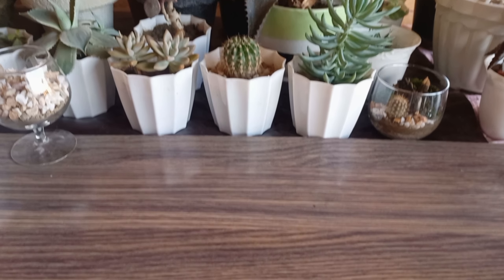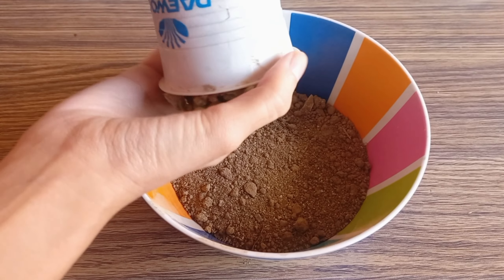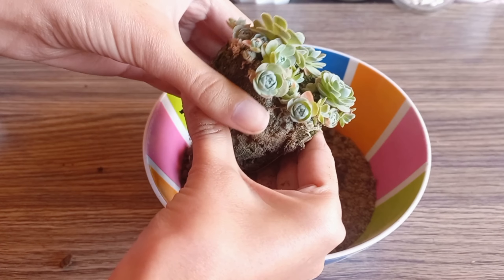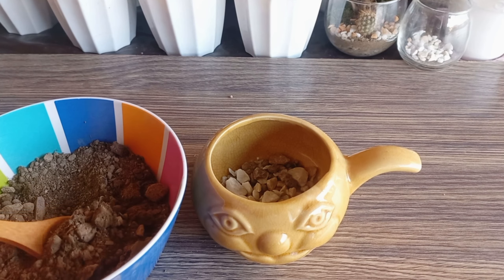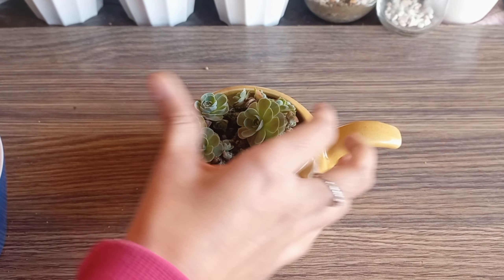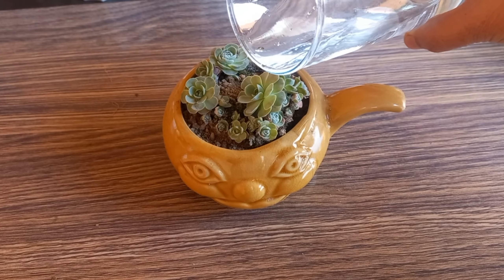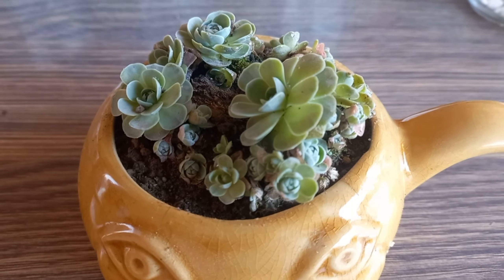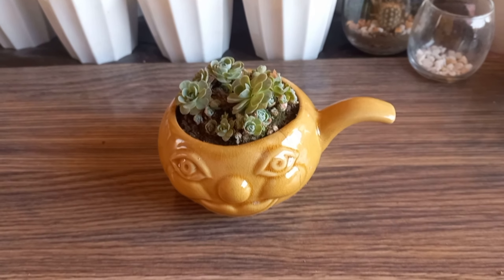How To Repot Succulents | Succulent Tips For Beginners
Repotting Succulents
How to repot Succulent plants
Succulents tips and tricks for beginners
Succulent caring tips for beginners
How to repot plants